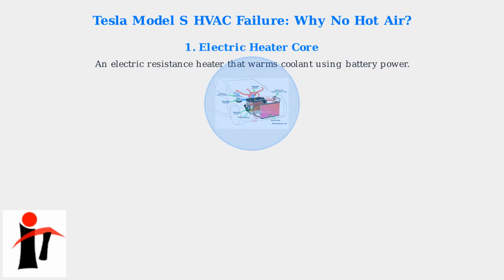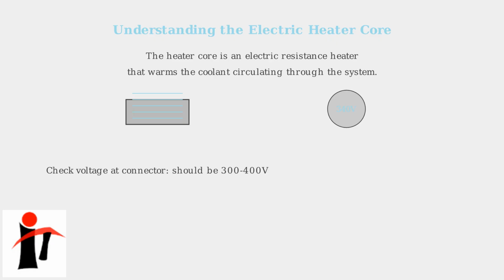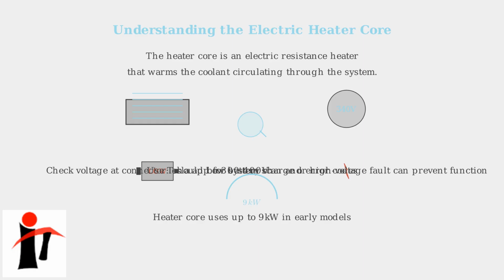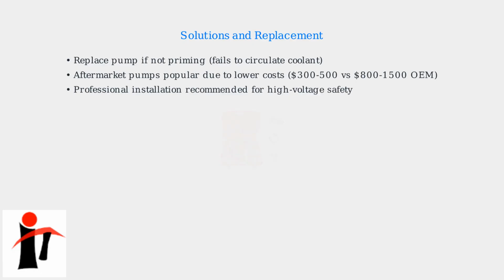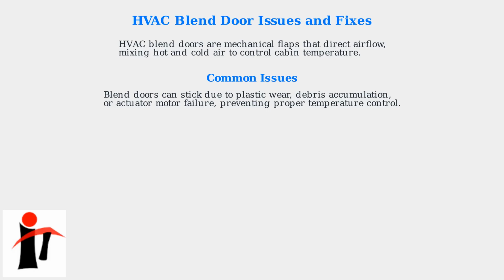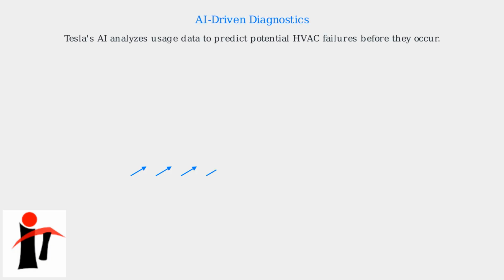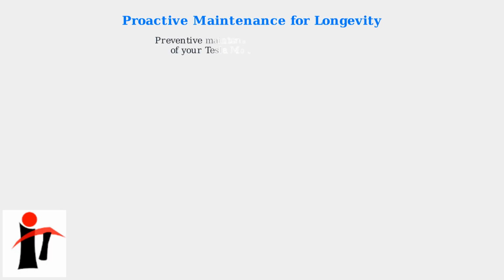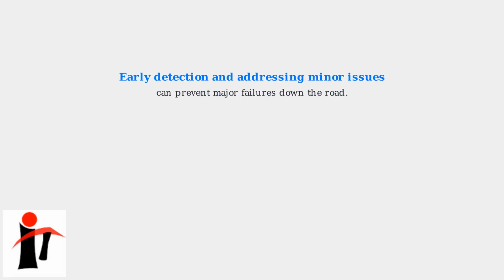How to Fix Tesla Model S Not Blowing Hot Air – Heater, Pump & HVAC Blend Door Troubleshooting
🔥 Tesla Model S not blowing hot air? This guide helps fix heater issues, pump faults, and HVAC blend door problems.
🔧 Learn how to diagnose the heating system, check components, and restore warm airflow safely.
⚡ We also explain software settings, sensor checks, and common electrical causes.
✅ Follow these steps to get your cabin heating working properly again.